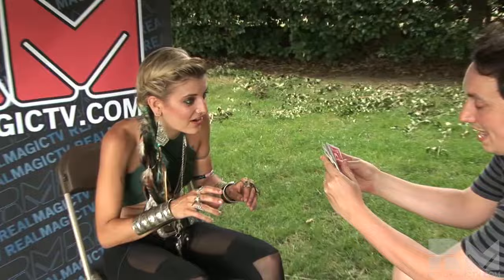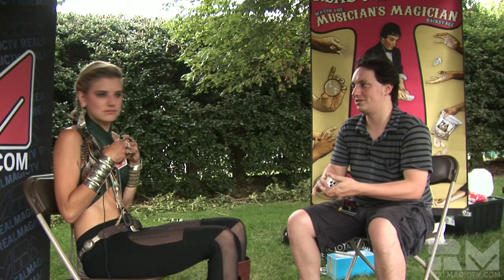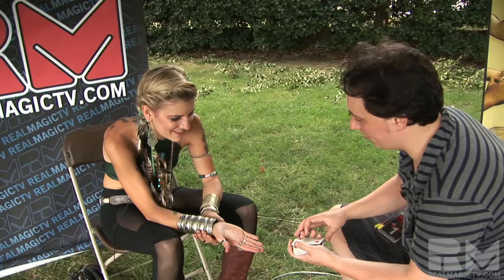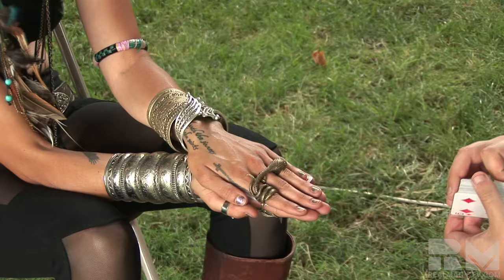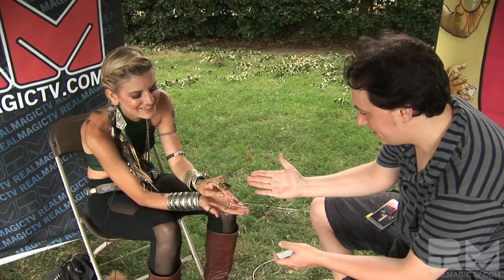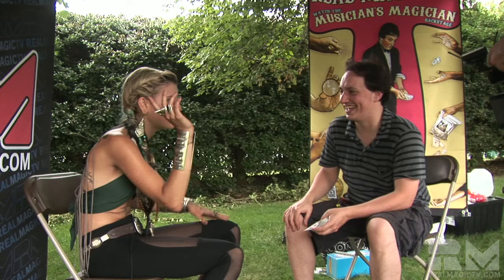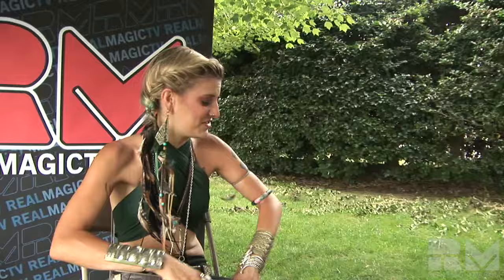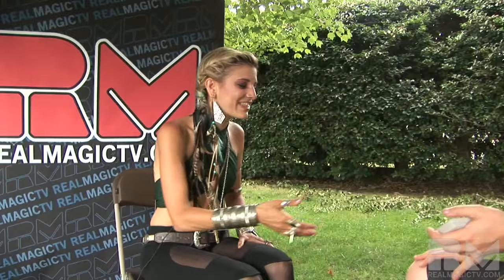Juliet Simms Interview and Magic (RMTV Official) from NBC The Voice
Jonathan sat down with Juliet Simms for an interview and some magic before her debut on NBC's The Voice. The two discuss Juliet's fascination with snakes and dislike for fist pounding. The interview took place in the Real Magic TV tent at Warped Tour 2011.